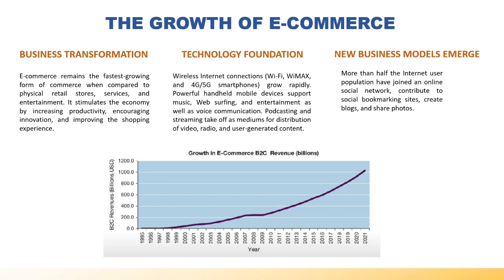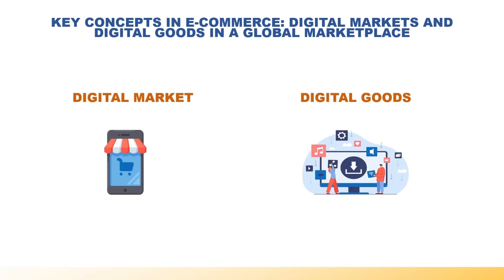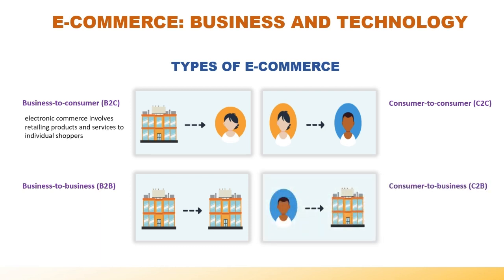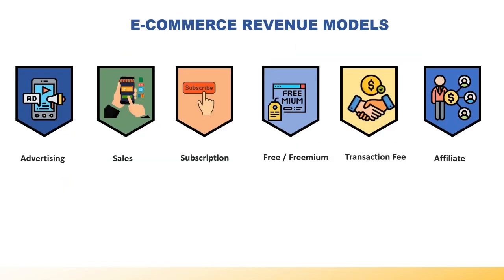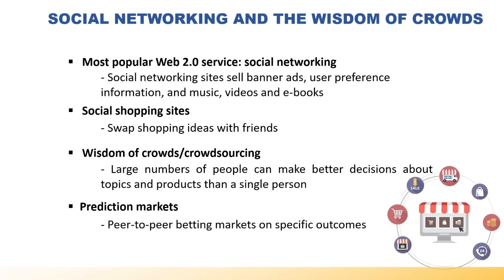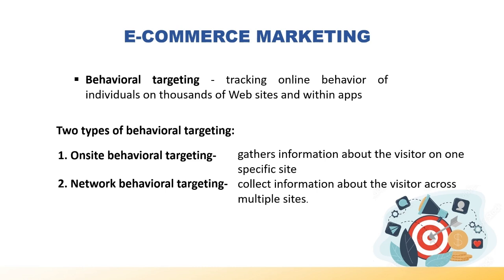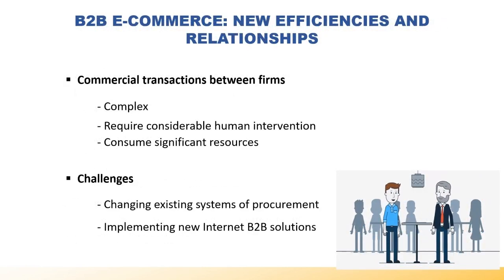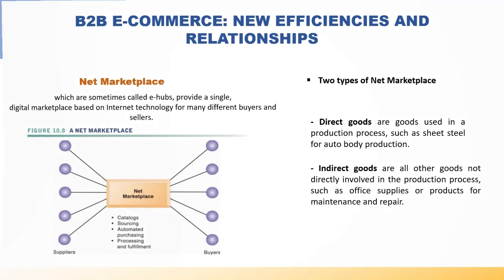10-1 Electronic Commerce, Digital Goods and Markets